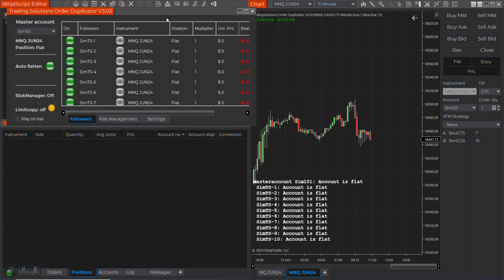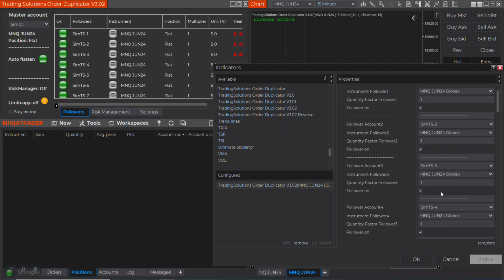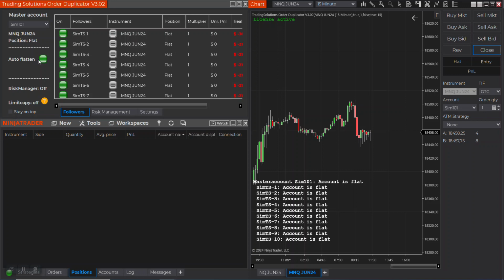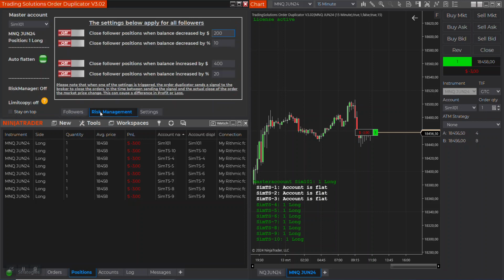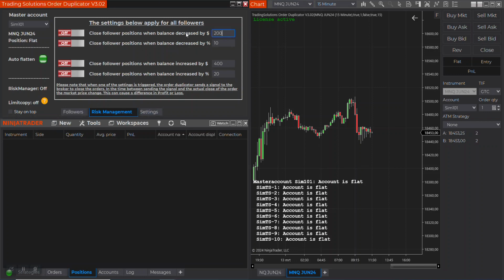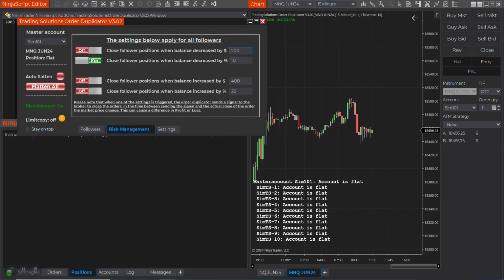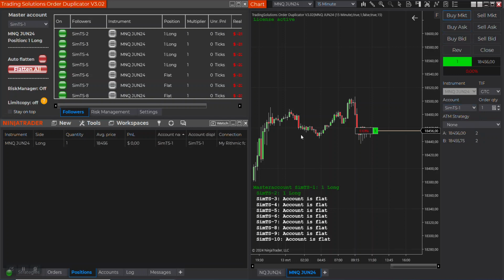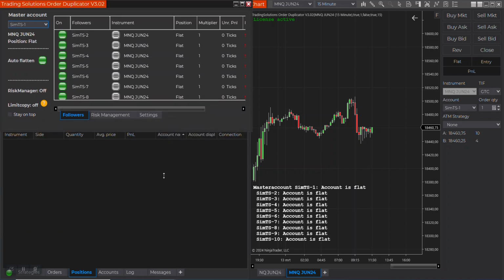Order Duplicator V3.03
How to setup the NinjaTrader trade copier V3.03 .

Elevate your trading game with our NinjaTrader Trade Copier! 🚀 Seamlessly copy trades across multiple accounts in real-time. Effortless, customizable, and designed for precision trading. Unlock the potential for synchronized success. to level up your trading experience now!